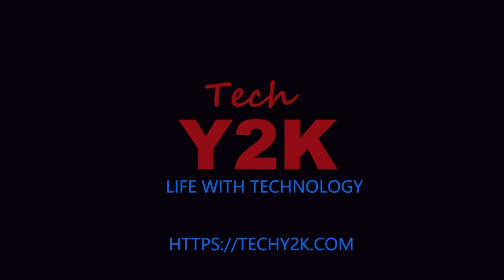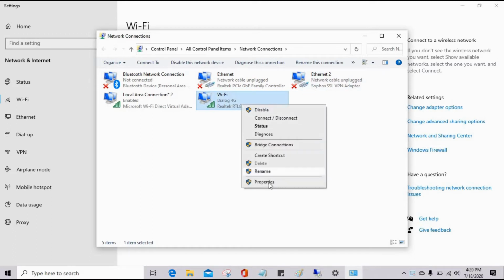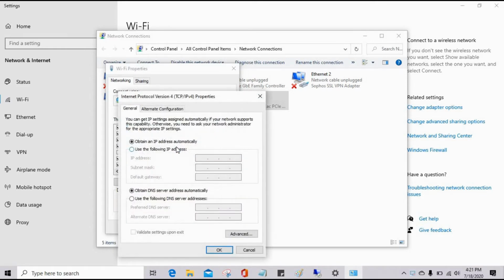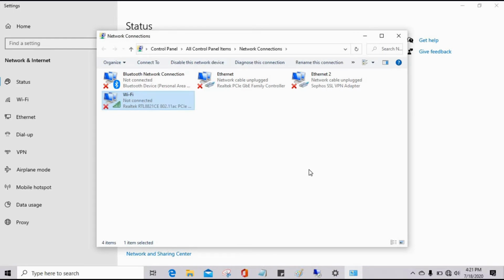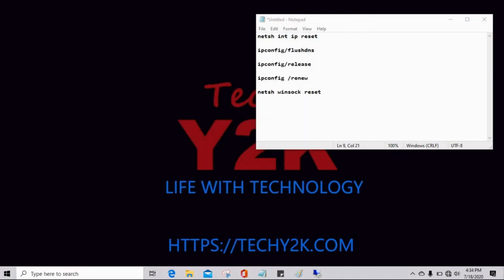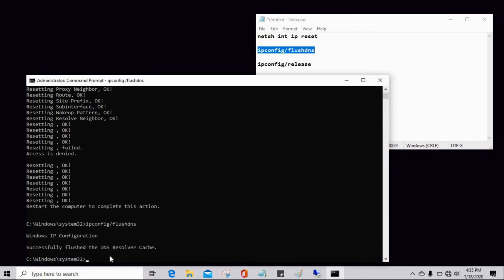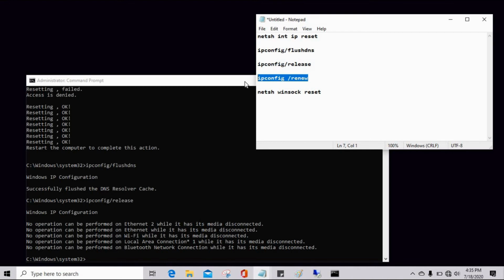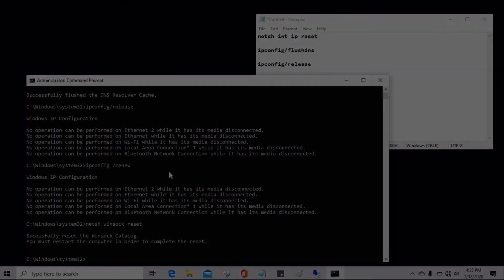How to fix WIFI connected but no internet access Windows 10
“WIFI connected but No Internet Access” is the most common issue related to Windows 10. When you see a yellow triangle over your internet connection icon, That indicates you no have internet access. You don’t have to worry about this problem. Please follow the steps in this video to troubleshoot No Internet issue in Windows 10 WIFI.

In this technical video, you can watch, How to troubleshoot No Internet Access in Windows 10.

Following commands using in this video,

ipconfig/flushdns

ipconfig/release

ipconfig /renew

Use the following link to access, Text version of this video.

Instruction related to troubleshooting.

1. Restart the PC or Laptop.
2. Turn off the Router or Modem and turn it on after 30 seconds.
3. Open the Windows 10 troubleshooter.
4. Check the IPv4 settings.
5.Disable and re-enable the network adapter.
6. Open the Command prompt and run troubleshooting commands.

ipconfig/flushdns
ipconfig/release
ipconfig /renew

7. Now restart your PC or Laptop.

metadata

how to fix internet connected but no internet access [2020].
windows 10: how to fix wifi connected but no internet access [fix].
how to fix wifi connected but no internet access windows 10 | new.
top 5 ways to fix wifi is connected but no internet access windows 10.
how to fix wifi connection problems in windows 10 8 7- red x on wifi: ...
fix wifi/internet connected but no internet access windows 10 laptop/pc.